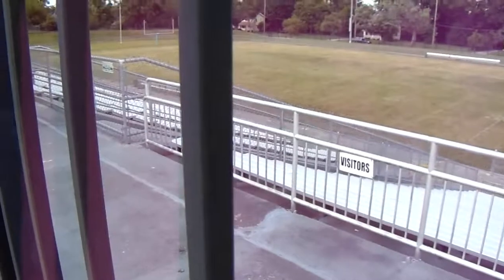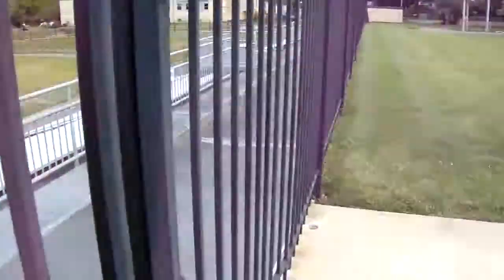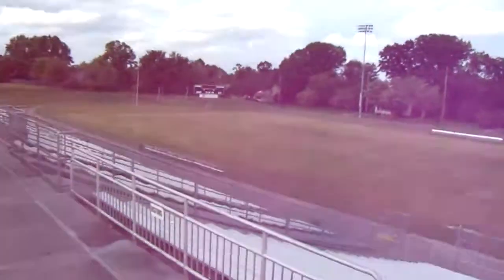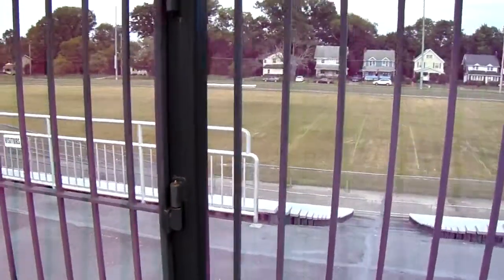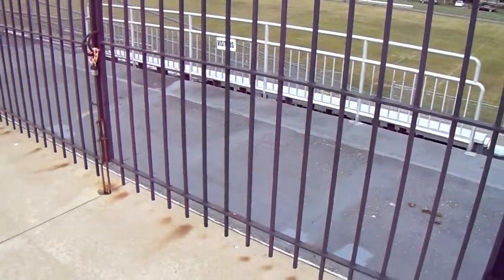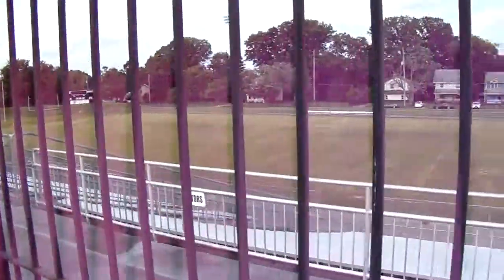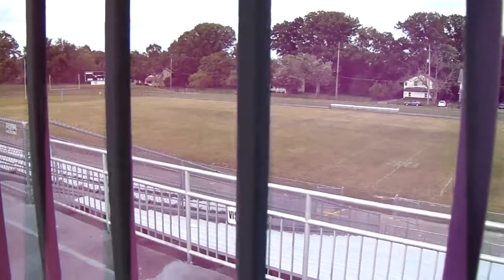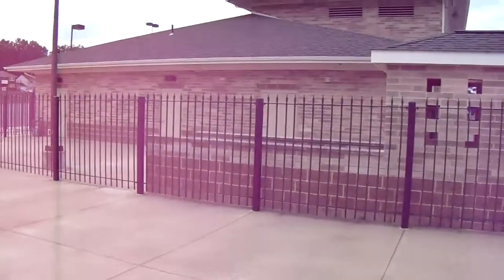youngstown ohio history, the penalty flag